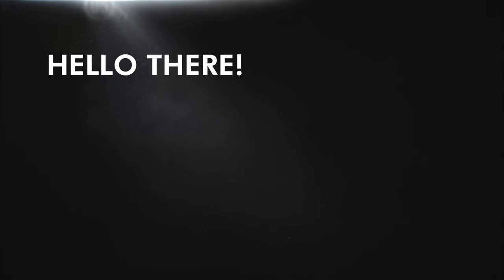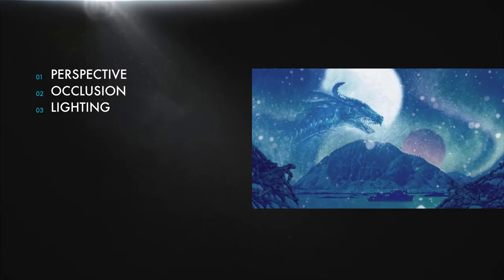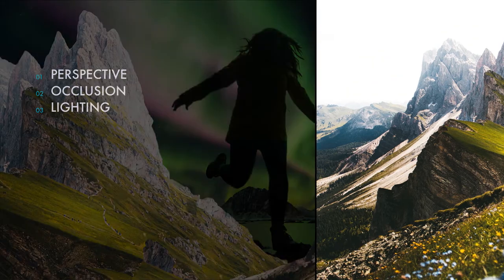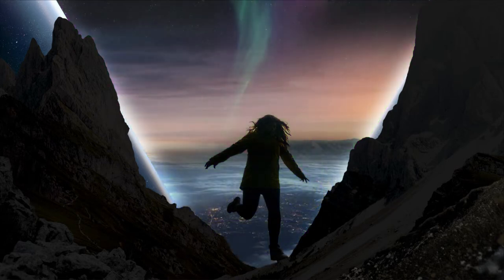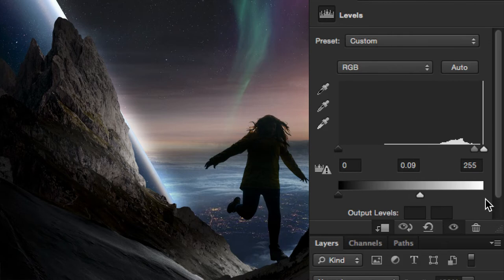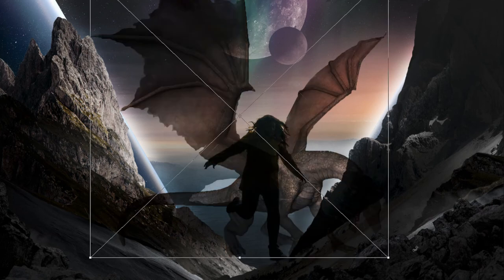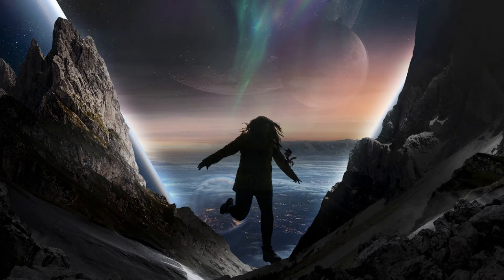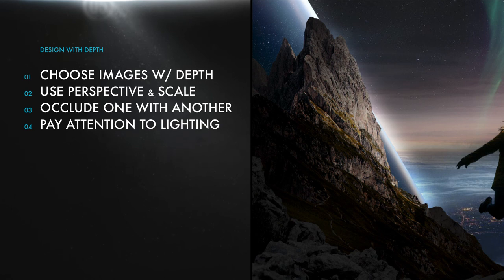Depth and Lighting! Design Crit 011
Let’s juice up your imagery with more depth using perspective, occlusion and lighting. DESIGN is the core of your motion design project, and visual depth in that design will really make your imagery pop. Here are some tips and tricks for introducing lighting so you can get that visual depth.

Thanks to Dan Škvařil for volunteering his Visual Design Lab submissions.